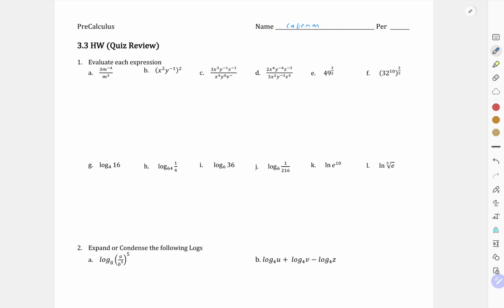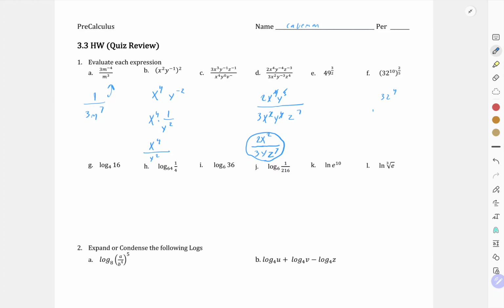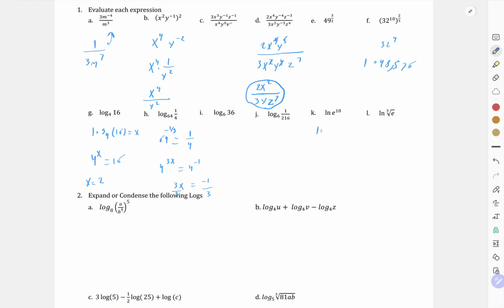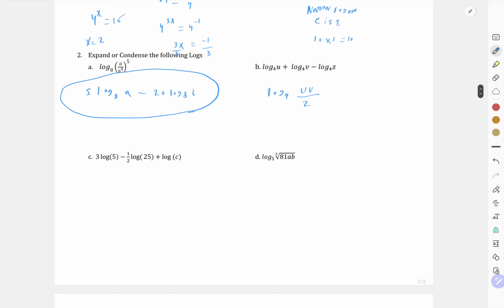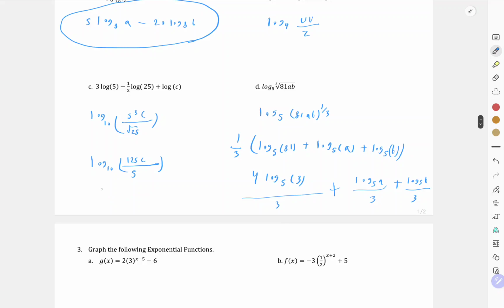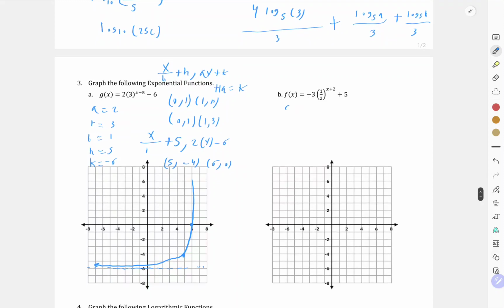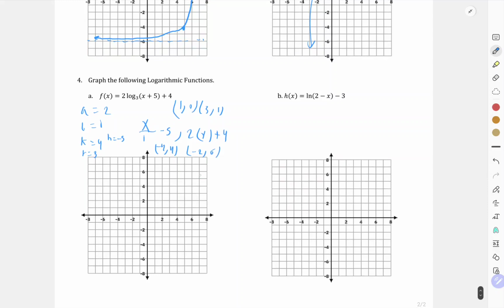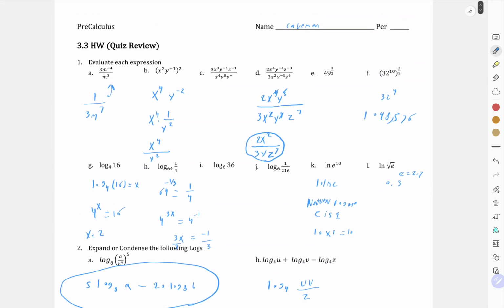Evaluating, condensing, expanding, graphing, Logarithmic and Exponential functions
doing homework